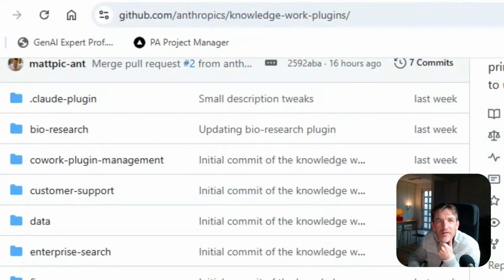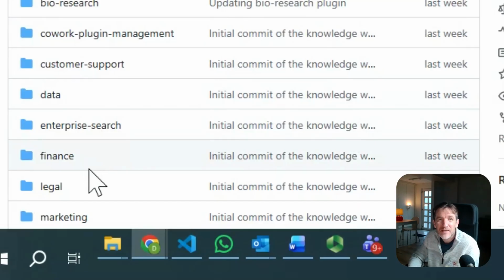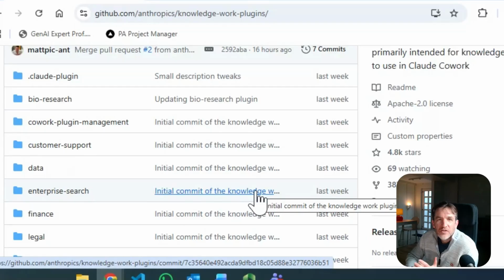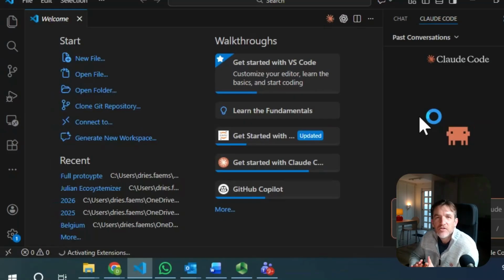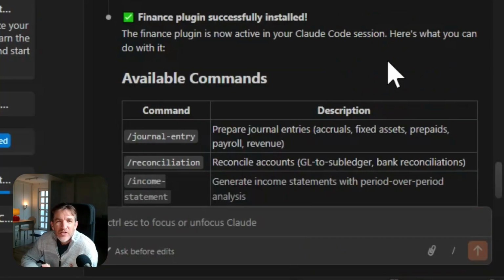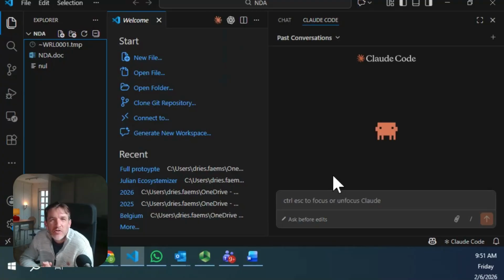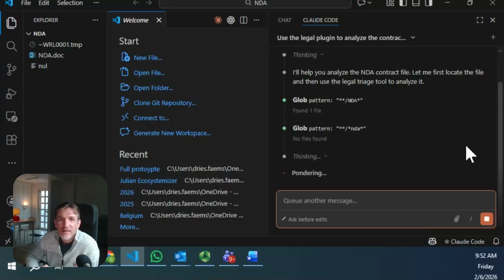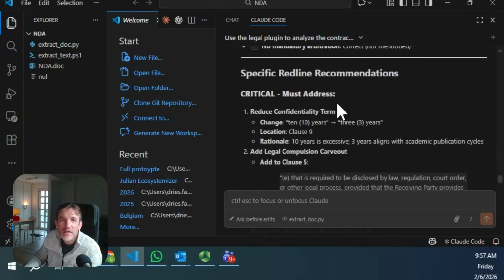How to use Claude Plugins in Visual Studio Code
Install Claude Plugins in VS Code on Windows

In this episode, I show you how to install Anthropic’s Claude Plugins from GitHub directly into Claude Code (VS Code) on a Windows computer

You’ll learn:

What Claude Plugins are (Finance, Legal, Marketing, Data)
How to copy the GitHub skill repo in VS Code
A quick demo: using the Legal skill to triage NDA contract